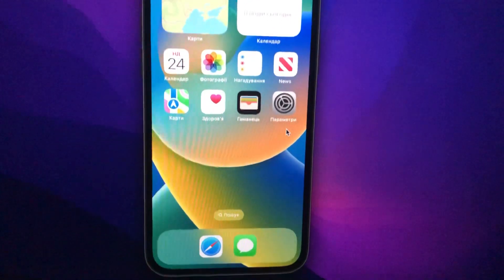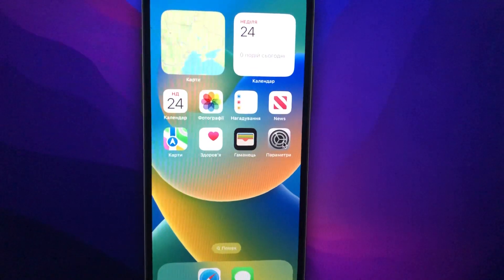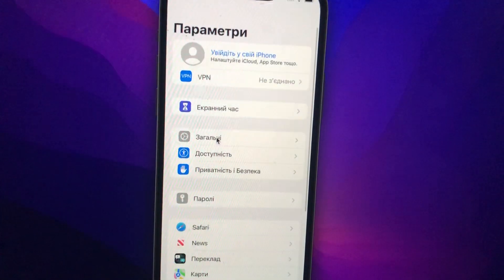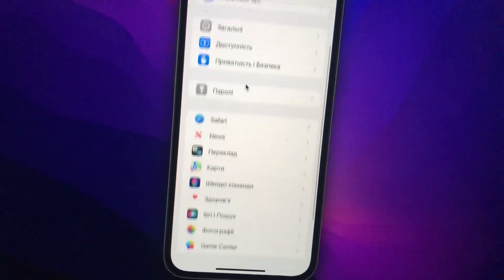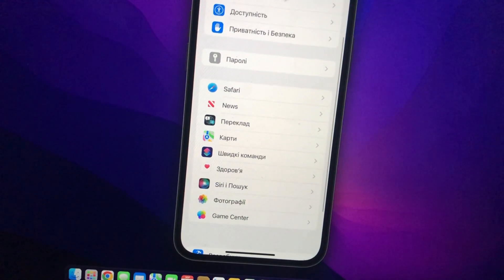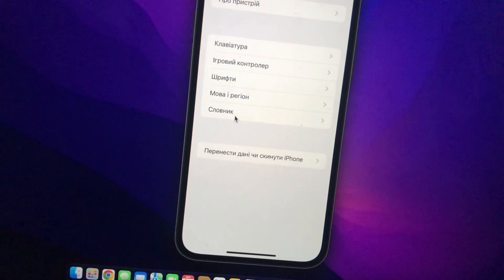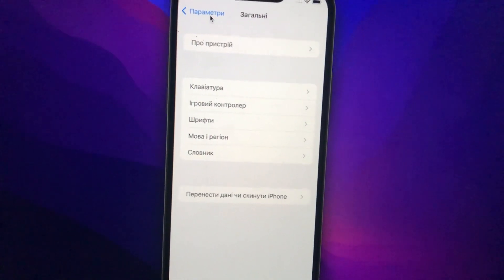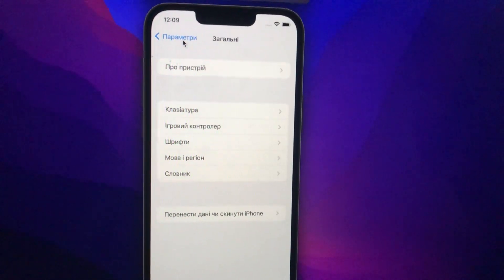Sim Is Not Supported On iPhone Fix